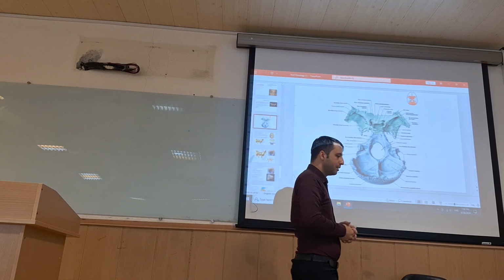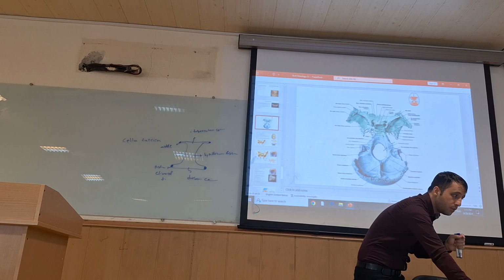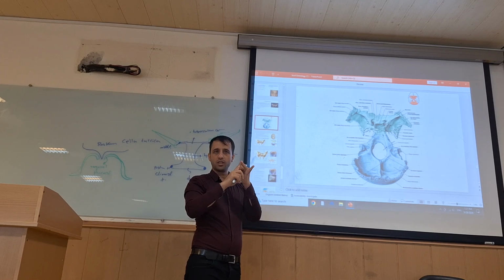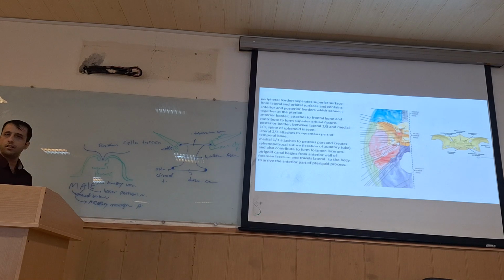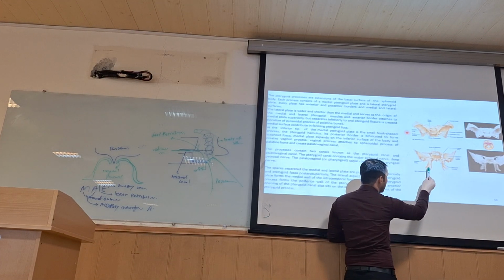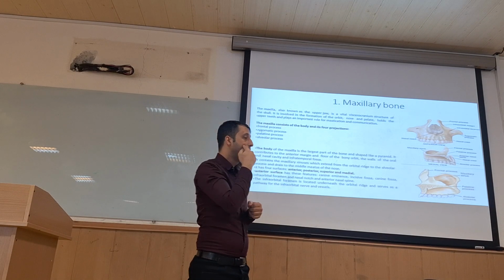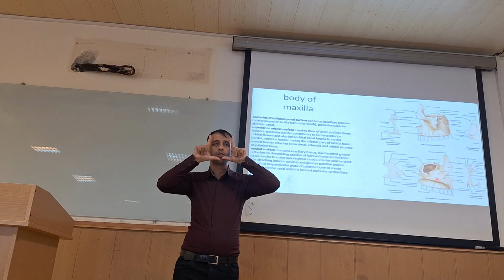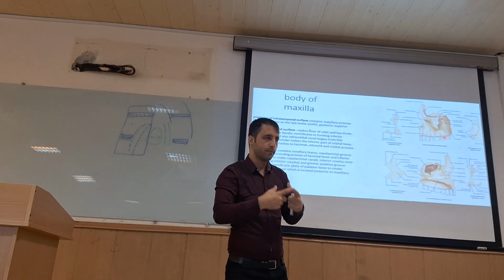Head and Neck Anatomy || L1 - P5